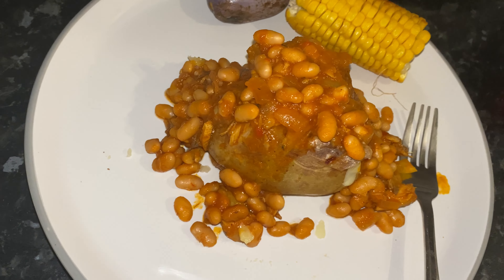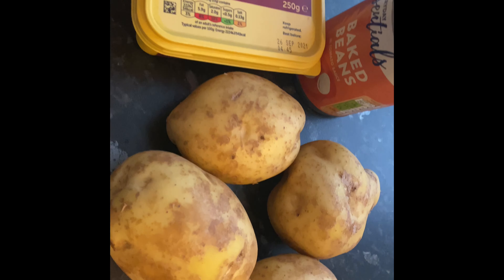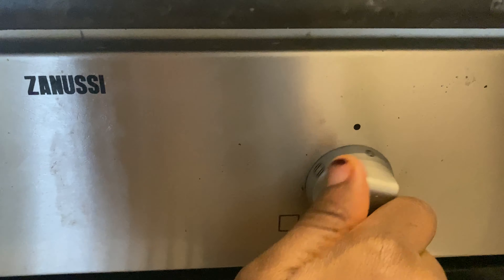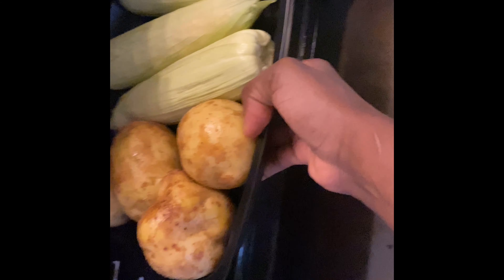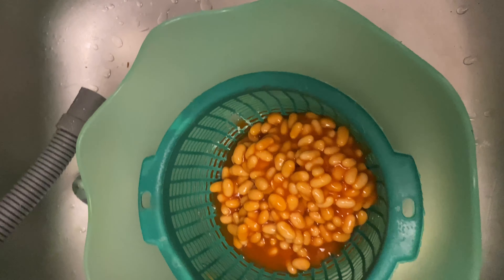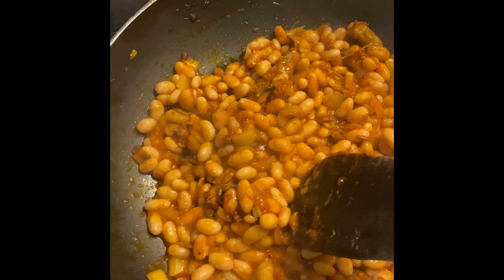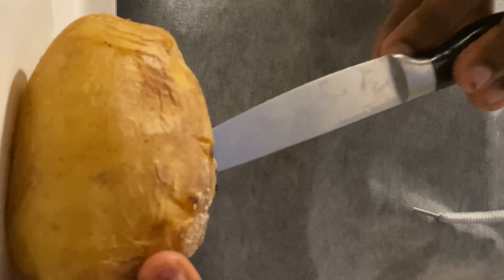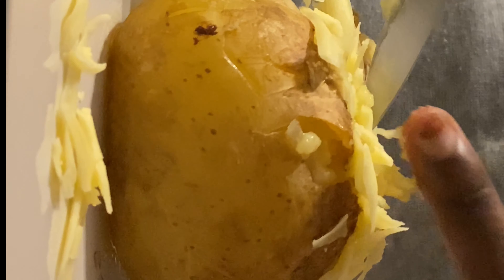Acculturation: Nigerian trying out the famous jacket potatoes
This was so sumptuous that I had to make it again when I was editing this video. You must give it a try.

Basic Ingredients are
Potatoes
Cheese
Butter
Baked beans.